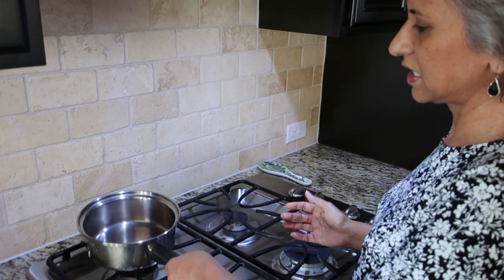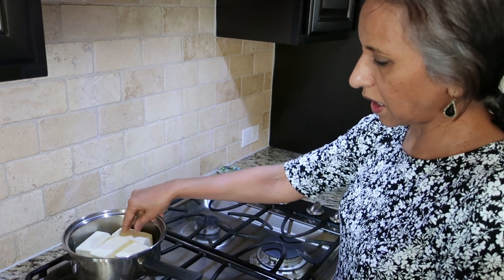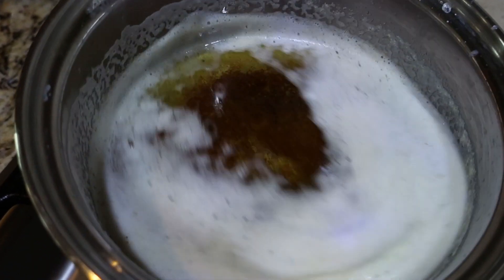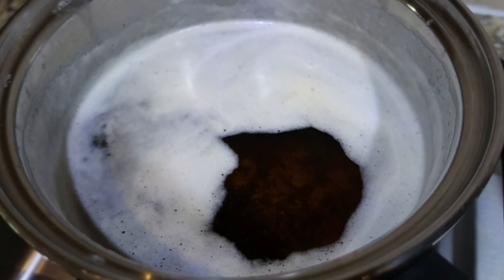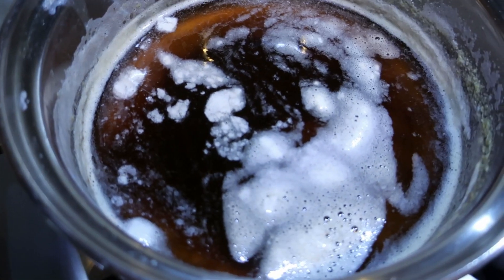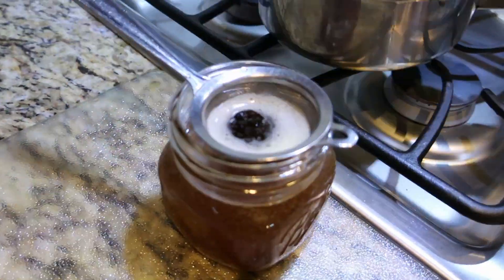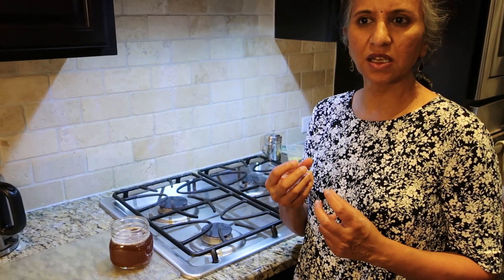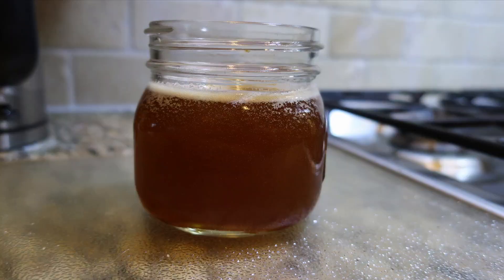How to make Ghee | Ani Amma's Kitchen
1 lb of Trader Joe's UNSALTED butter
Simmer for 50 mins
Cool for 40 mins
Filter into a glass jar

Ani Amma